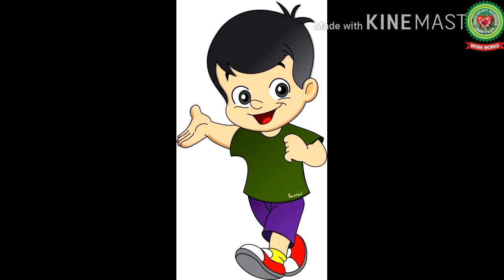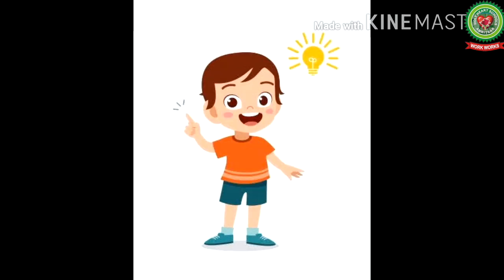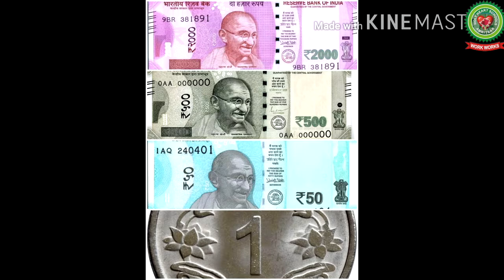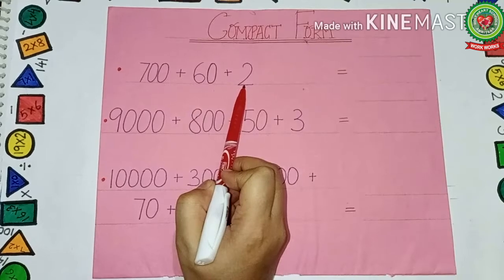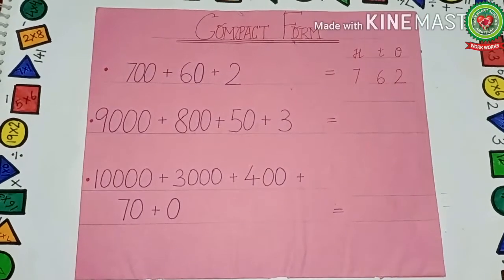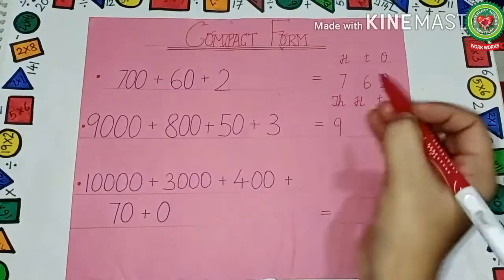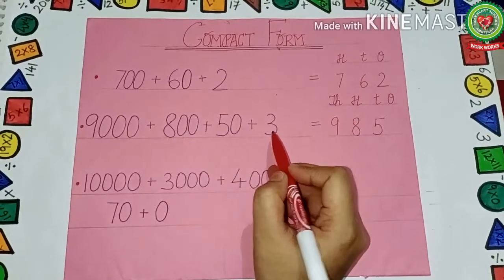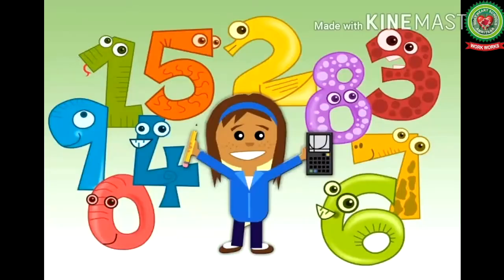Compact form|Class 3|Maths|Holy Heart Schools|May 30 2020